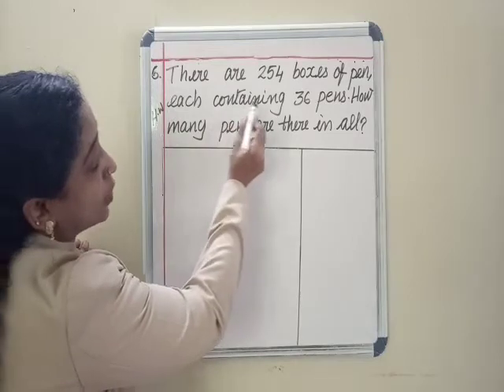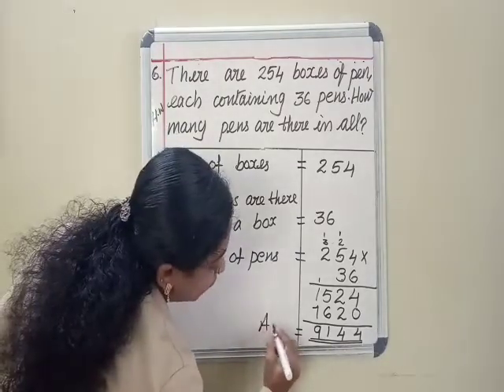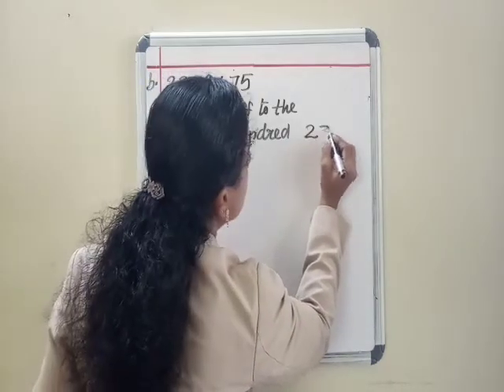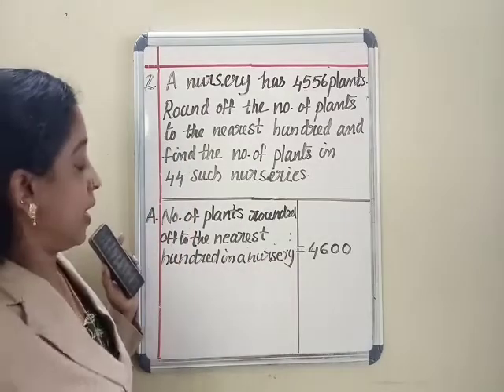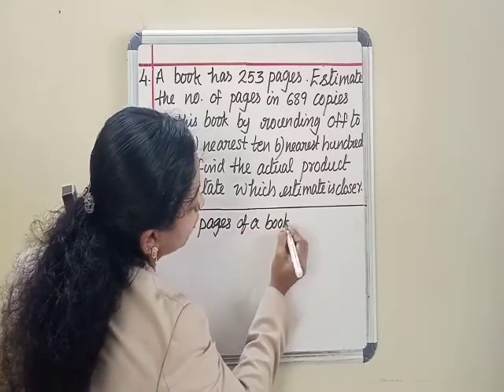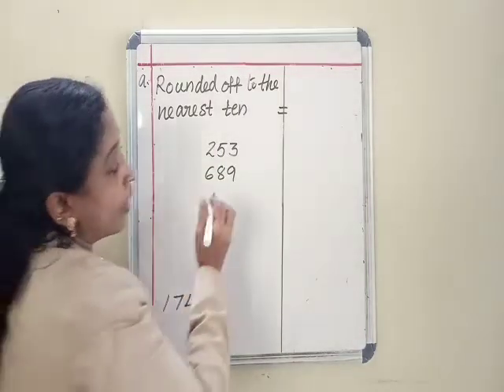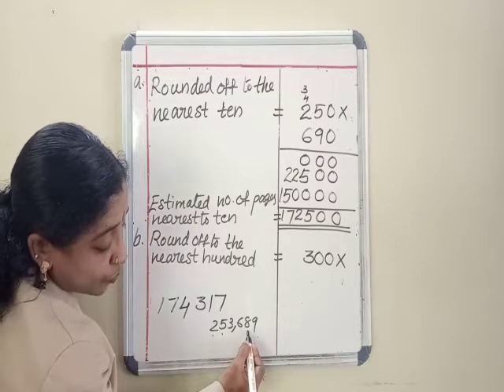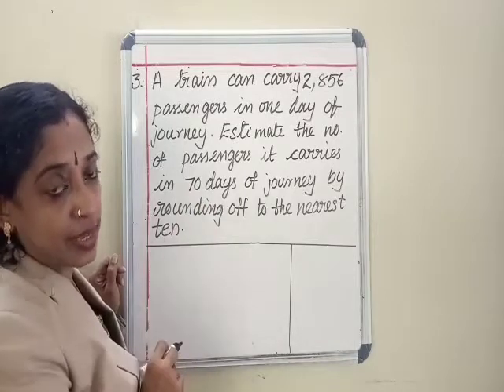Mathematics Class 4 Lesson 3 Video 6 26/08/20